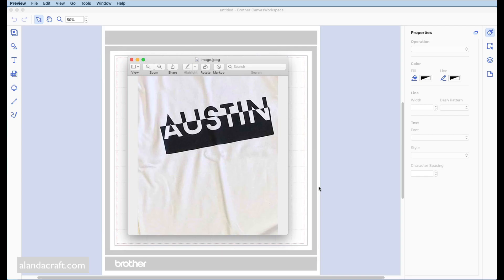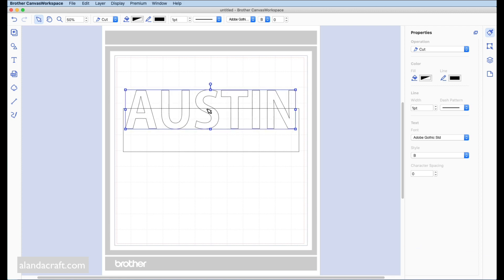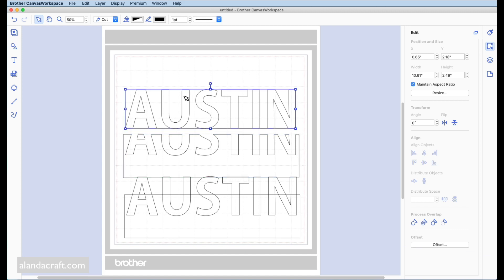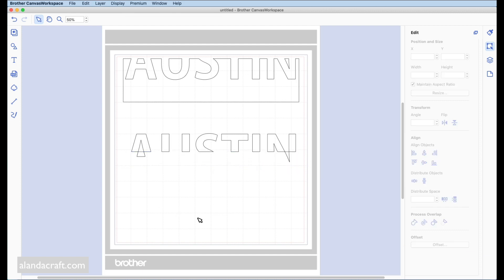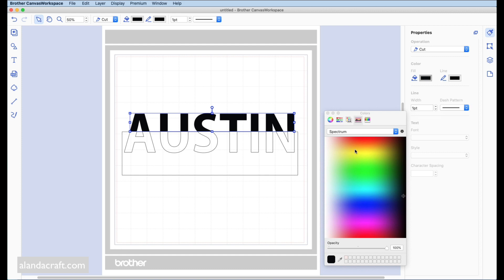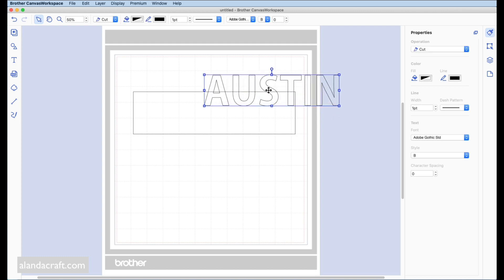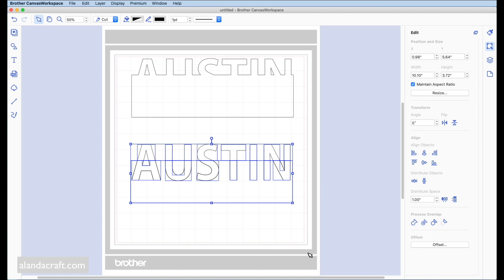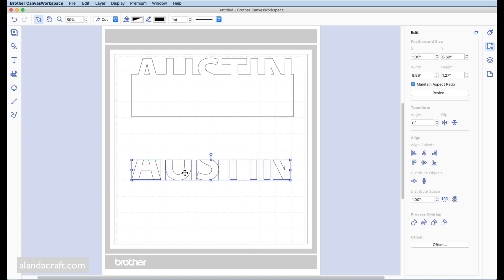Create a Split Text Effect Using Canvas Workspace (ScanNCut Tutorial)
Learn how to create a split text effect using Canvas Workspace. We show you two different versions in this video tutorial.